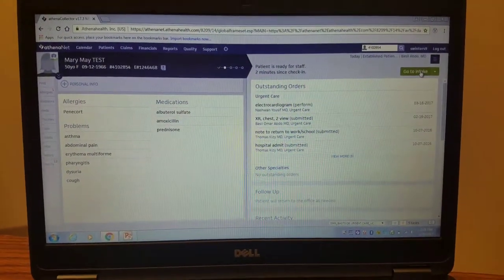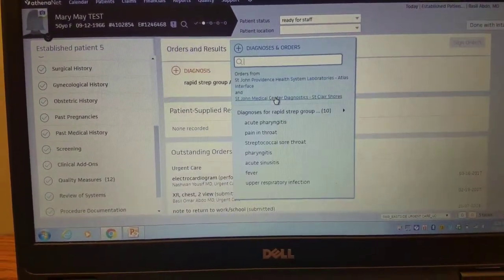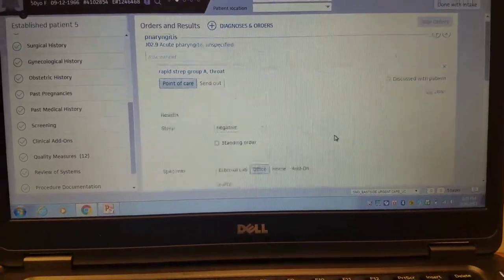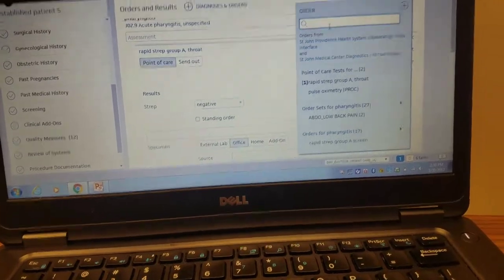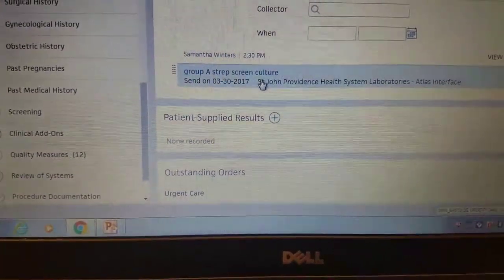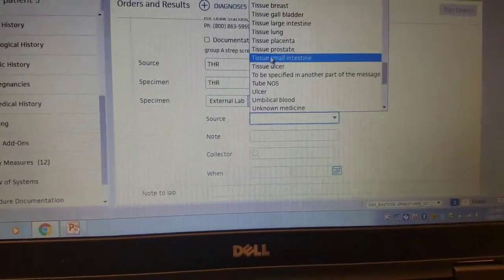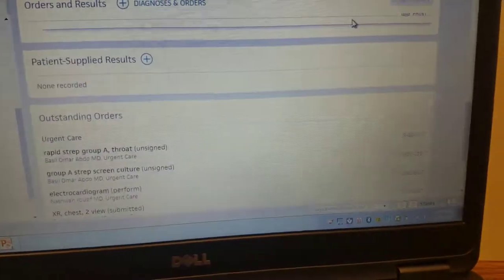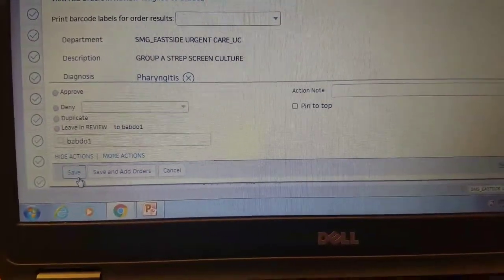Adding in POC, Strep